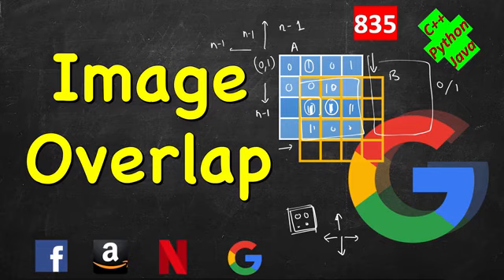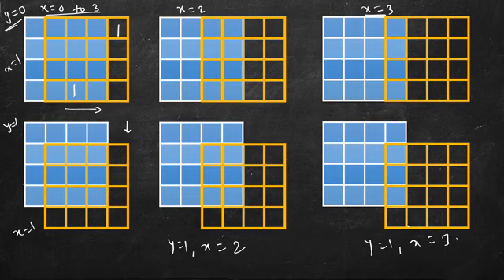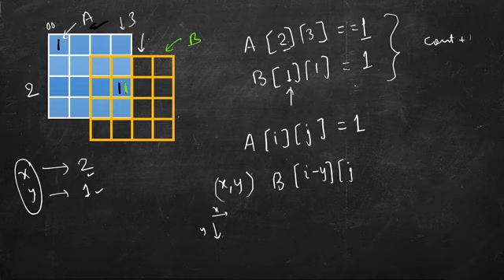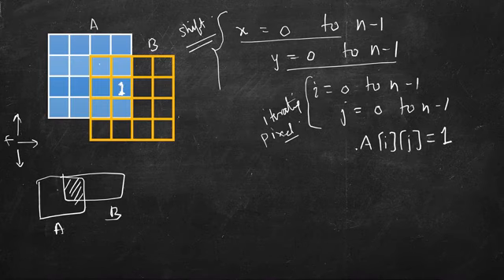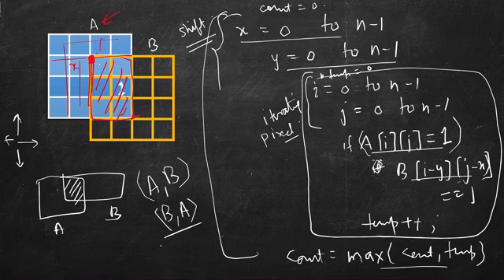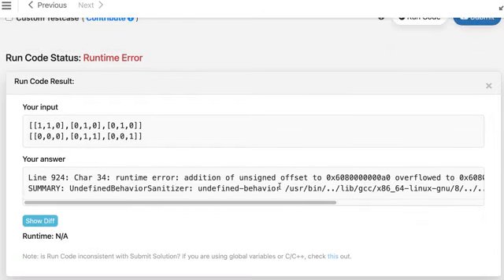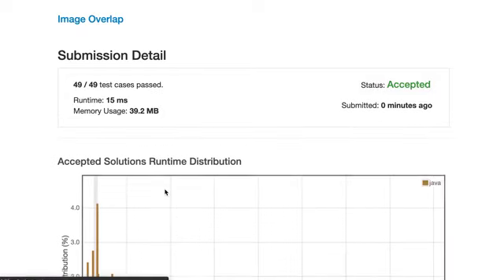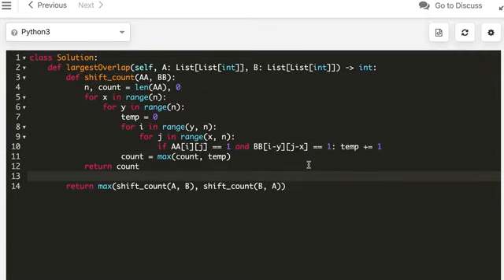Image overlap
dsa
coding
learn coding
learn programming
python exercises
python tutorial
python programming
learn python
dsa roadmap
python practice
python
programming
coding tips
anubhav
coding resources
programmer life
megyn kelly
dsa questions
data structure
data structure algorithm
dsa syllabus
learn dsa
interview
how to start coding
gfg
interviewpreparation
growth mindset
how to learn data structures and algorithms
dsa patterns
20 dsa pattern
leetcode
dsa pattern sheet
dsa sheet
dsa in java
hustle mindset
self development
python coding
oops
success mindset
coding lifestyle
software development
daily progress
productive habits
coding motivation
personal growth
developer journey
100 days challenge
100 days of code
coding everyday
choubey
dsa academy
daudsons
morse io
morseio
computer science
system design
dsa with java
dsa free
java dsa
interview questions
dsa basics
dsa sheets
kushal vijay
data structures
job
placement
internships
placements
firearms training
jennys lectures
dsa pattern
webdevelopment project
finalyear project
college roadmap\
backend
frontend
project for placement
html tutorial
roadmap
dsa vs coding
dsain60days
fullstackproject
software engineering
campus placment
placement strategy
placement preparation
solving leetcode
leetcode's array
array leetcode problems
leetcode questions
array leetcode patterns
array leetcode
arrays
array
dsa practice
coding lessons
coding tutorials
coding basics
coding advice
coding shorts
how to make notes while doing coding
shorts
tech skills
job hunting
career strategy